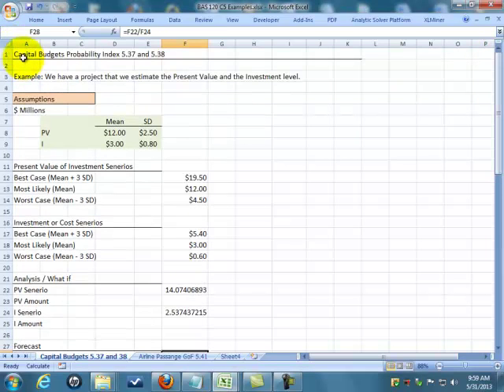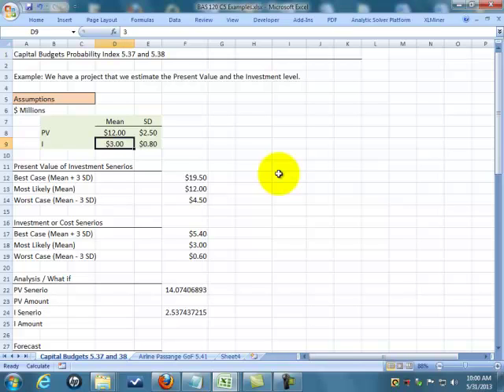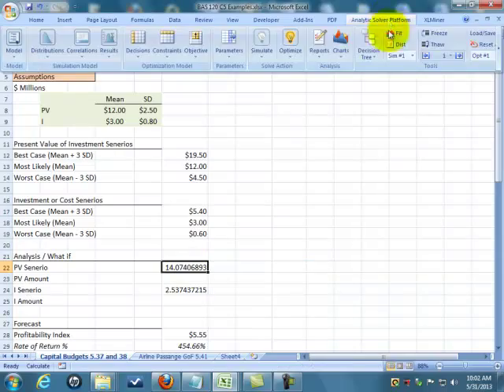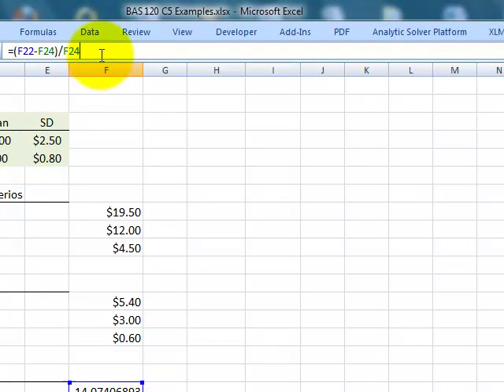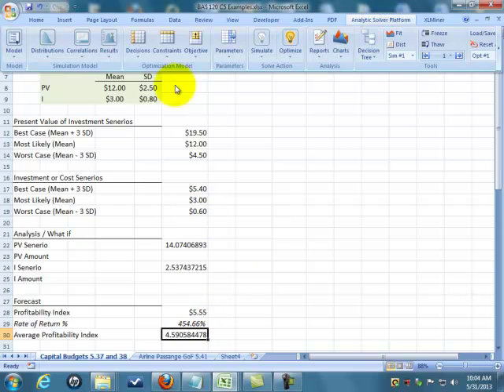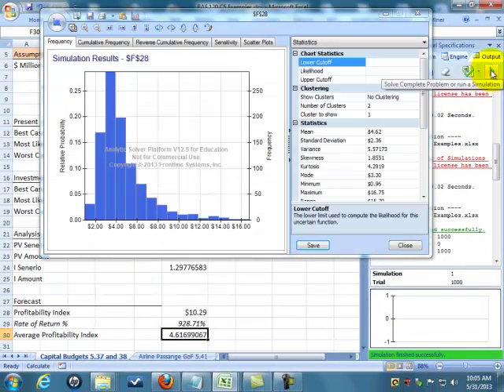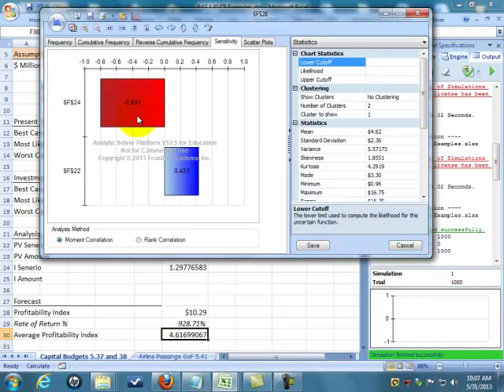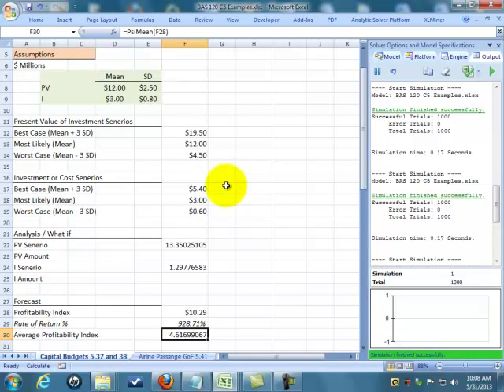BAS 120 c5 ex 5 37 and 5 38 capital Budget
Concept: Analytic Solver for Optimization
Example: Evaluation of Capital Budget Proposals